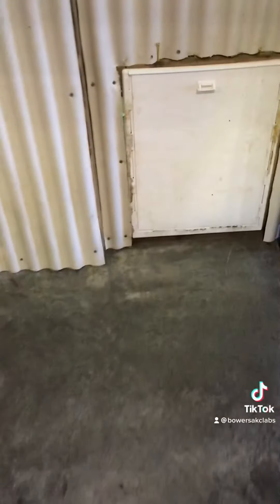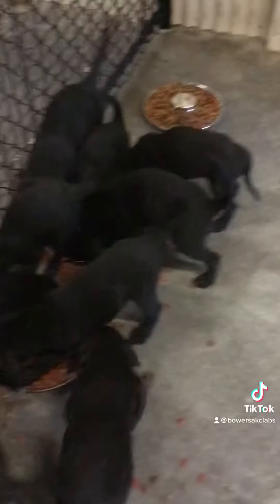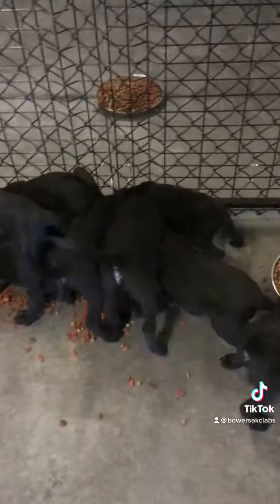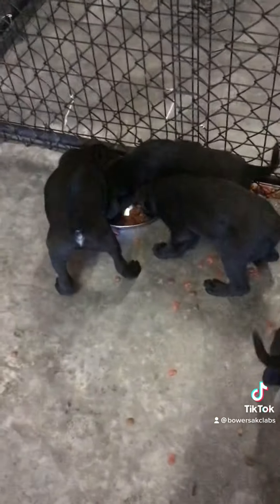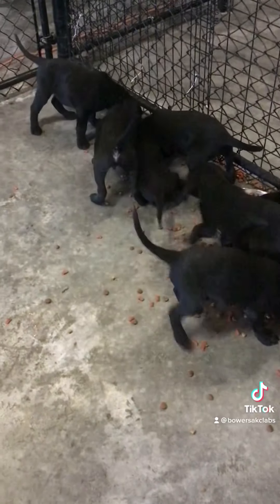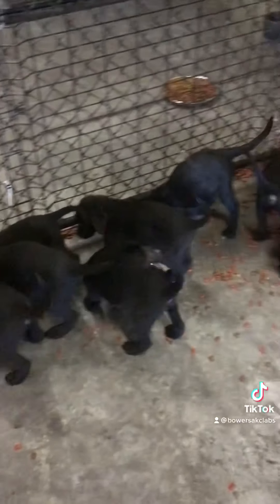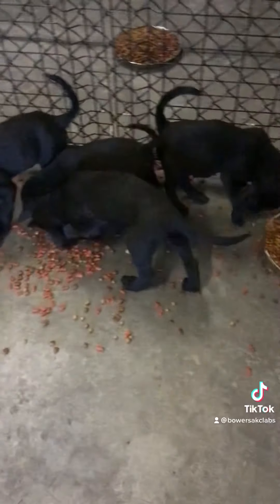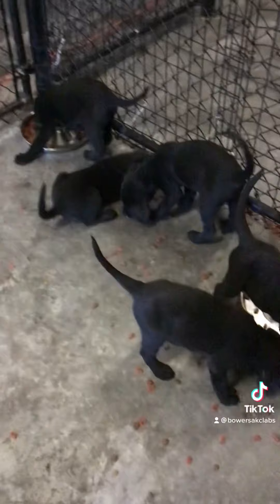Molly’s Litter puppy Feeding September 2 2021